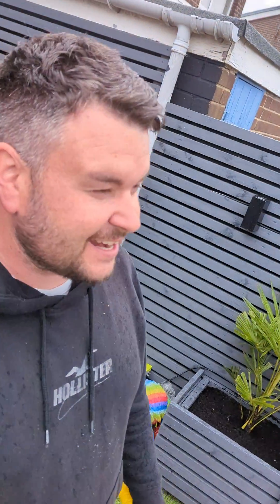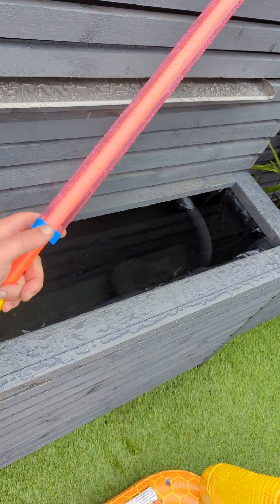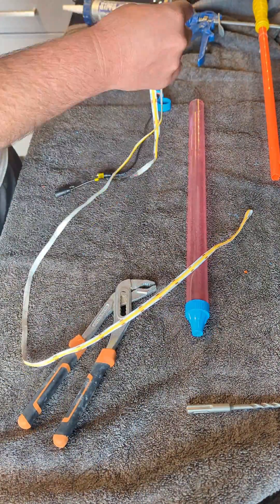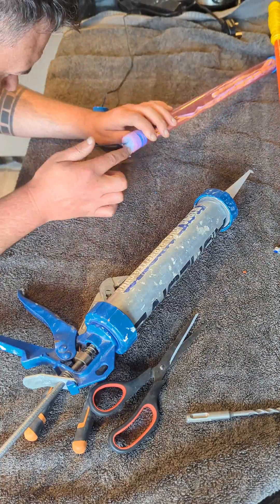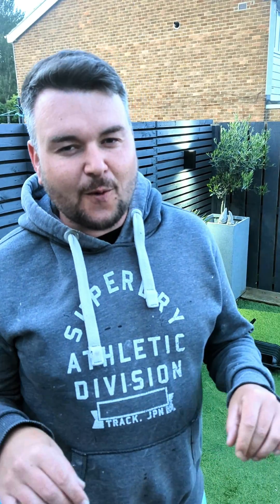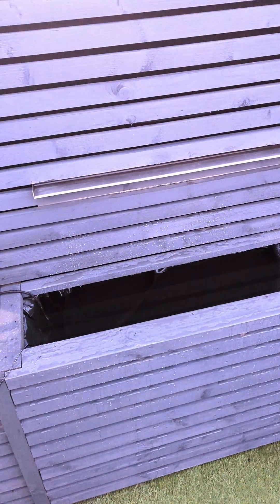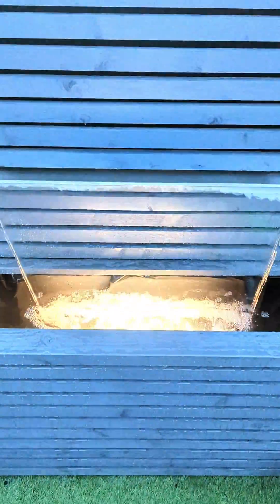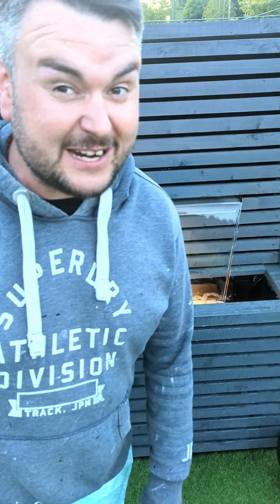make an led light waterproof for your garden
so finishing off some more of my garden water feature I wanted some underwater lights but all the ones I found were really expensive. I had some normal indoor LEDs and wondered if it was possible to make them waterproof.

I went to a local cheap store b&m and got this 50cm water blaster. took off the end caps and placed LEDs inside and sealed it all up. this allowed me to use the cob led strips I had leftover from my stairs project. best part is they only cost £1.29. been running for 2 days now with no water ingress.